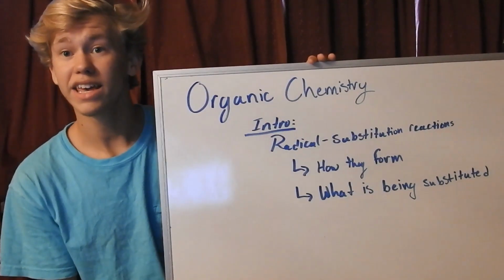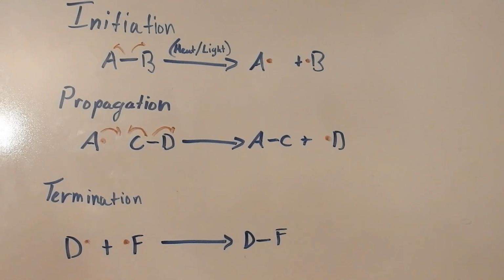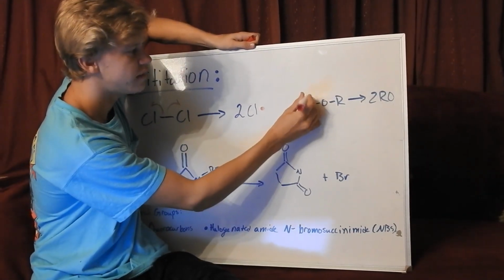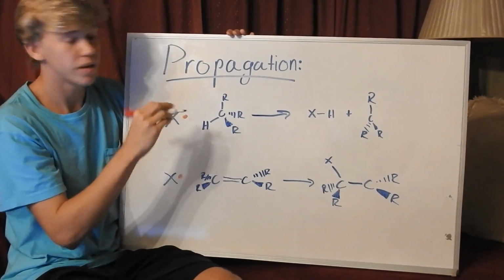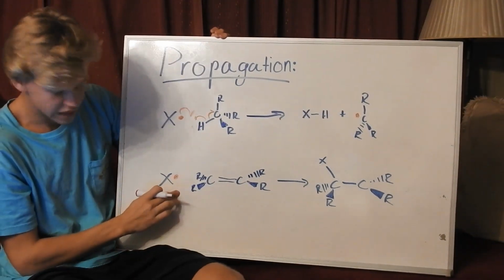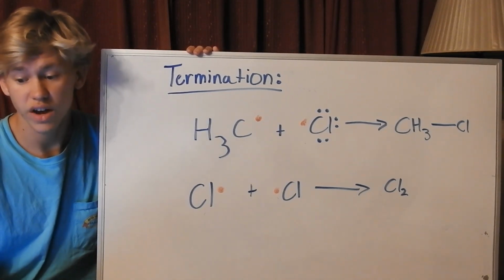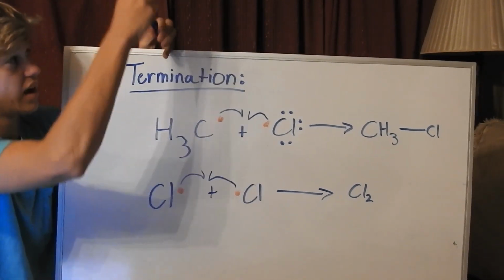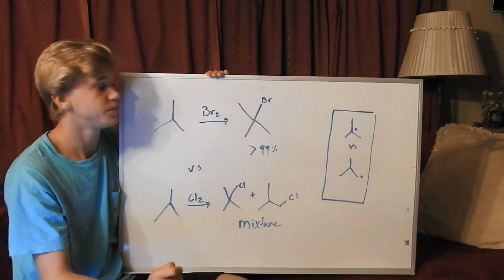Radical Substitution Reactions (Organic Chemistry)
Jeremy R.  Exam 3 Organic Chemistry